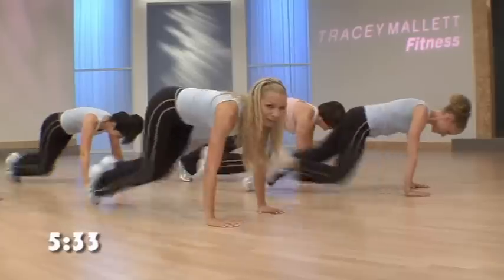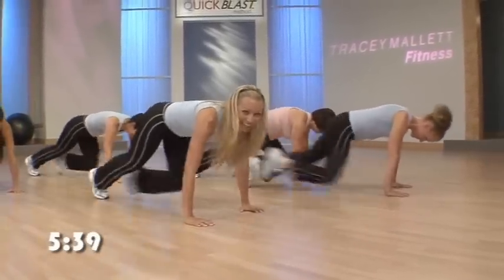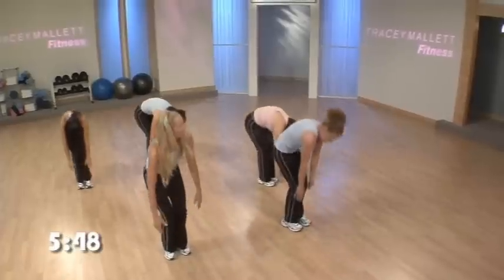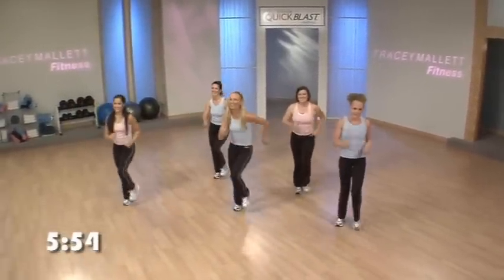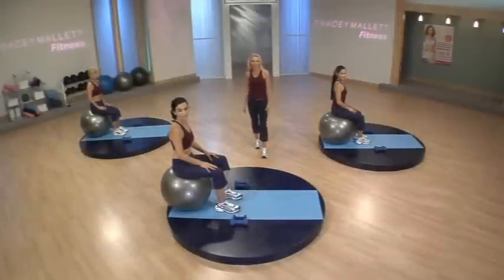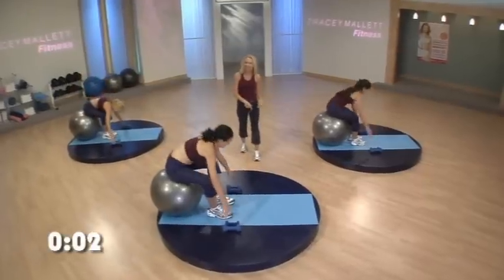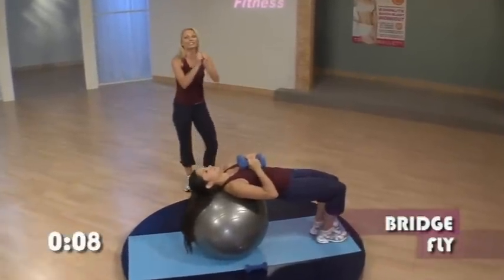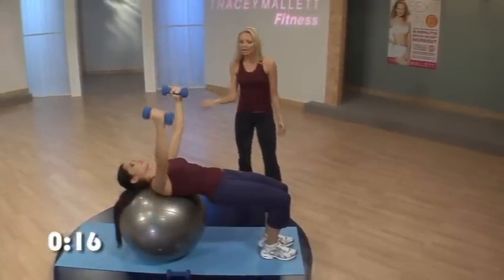Tracey Mallett Quick Blast Fat Burner